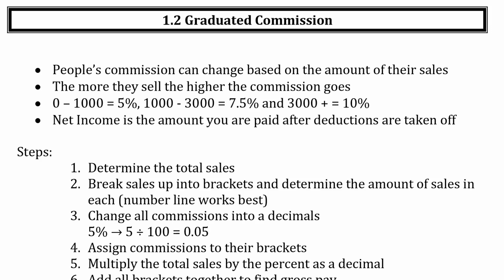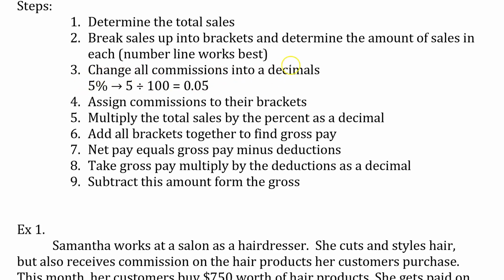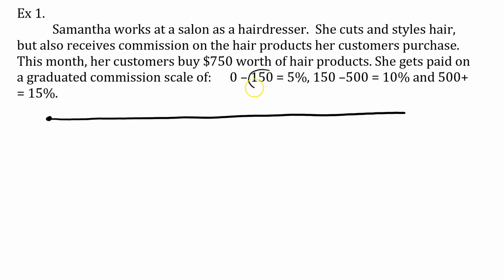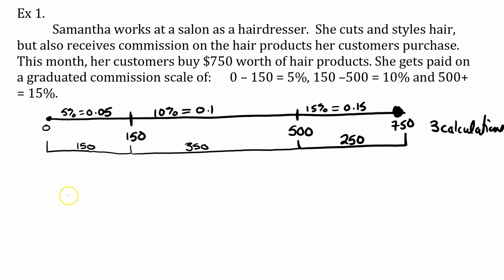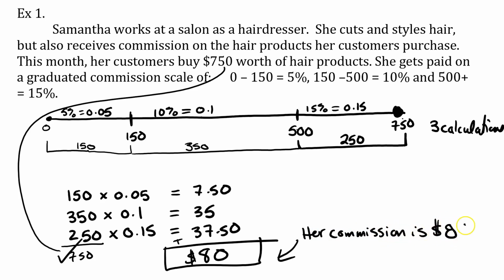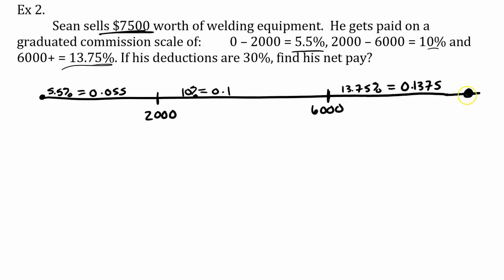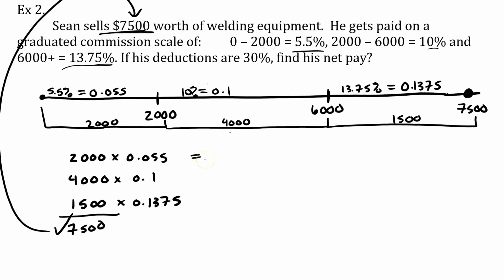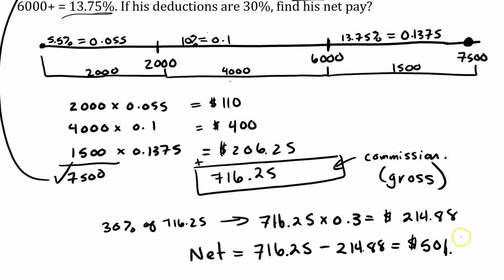1 2 Graduated Commission